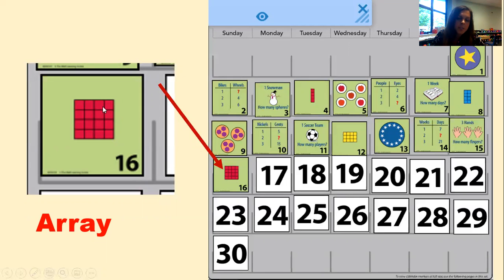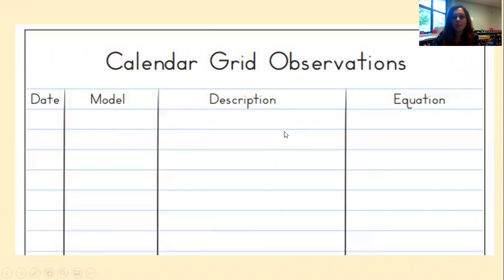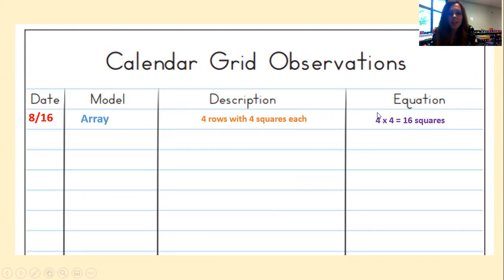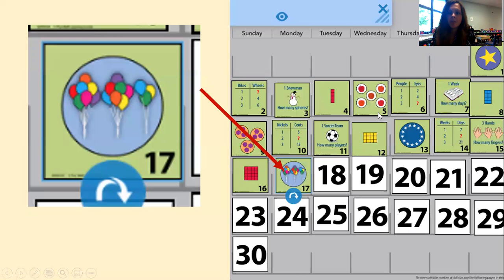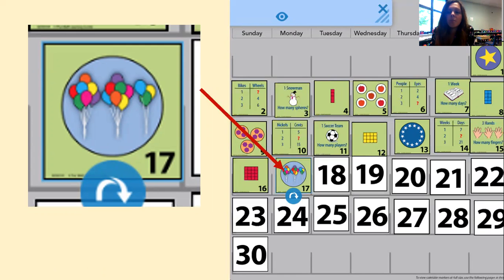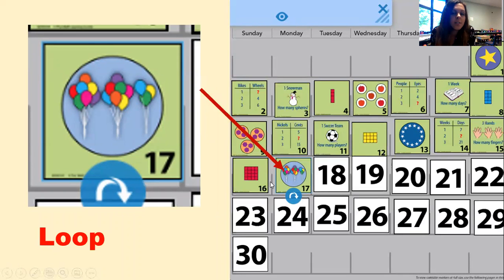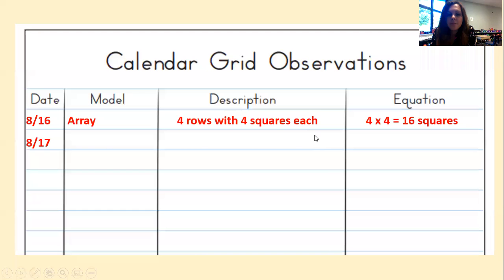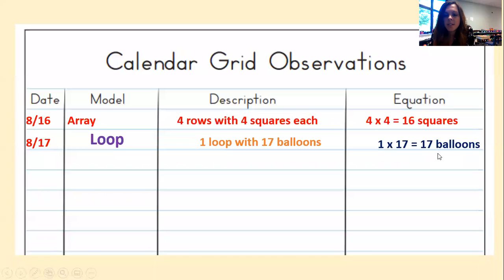Number Corner 8/16 and 8/17